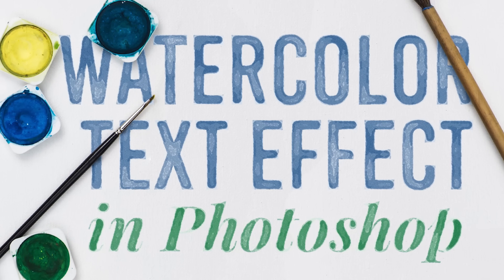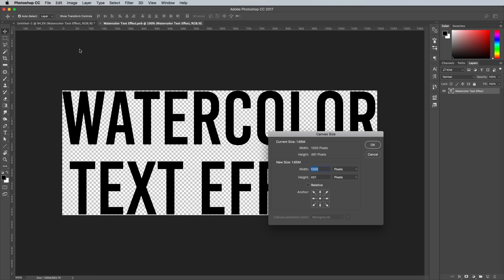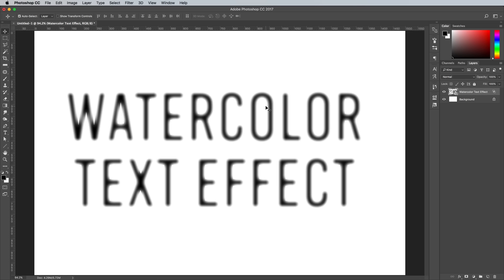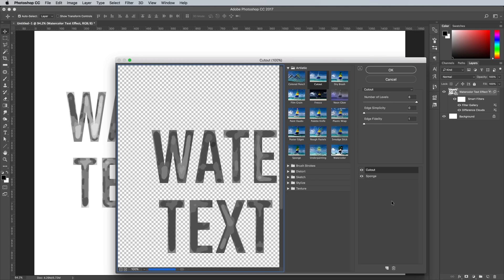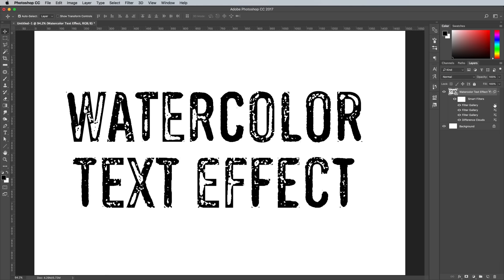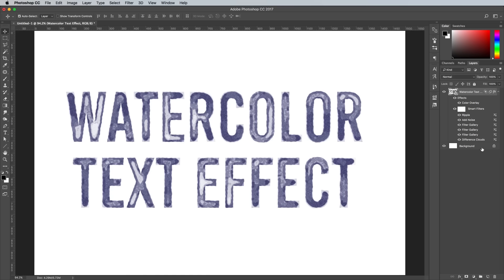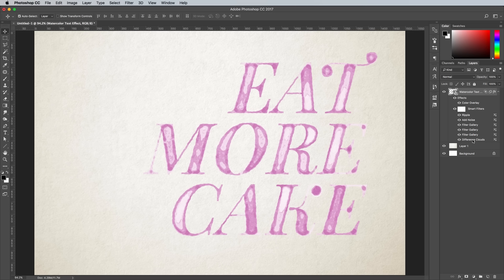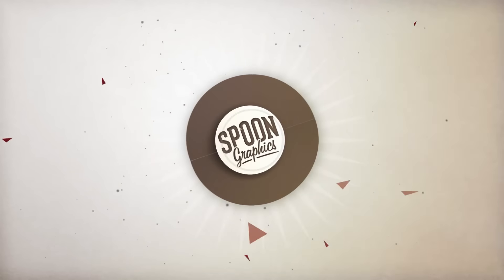How To Create a Watercolor Text Effect in Adobe Photoshop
In today's Photoshop tutorial I'm going to show you a cocktail of Photoshop filters that produce a pretty cool watercolour style effect. One of the best features of this effect is it uses a Smart Object to allow the styling to be added to live text, this means you can go back and edit the wording and fine tune the settings to alter the result.